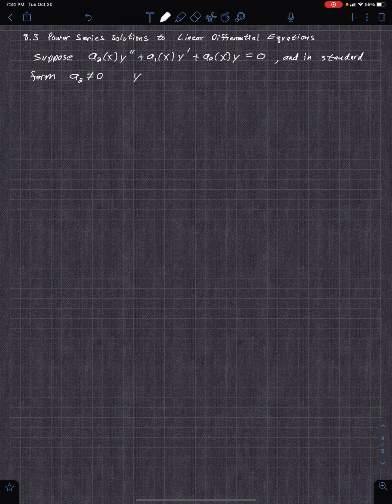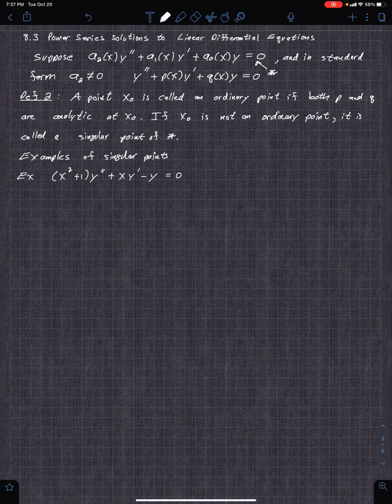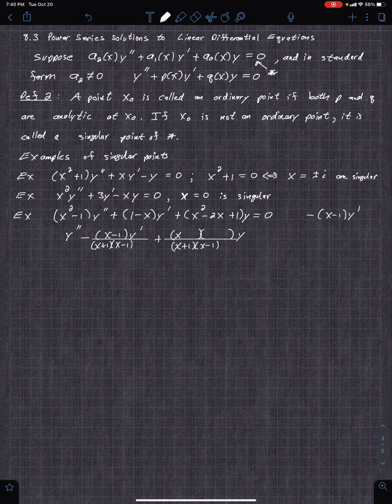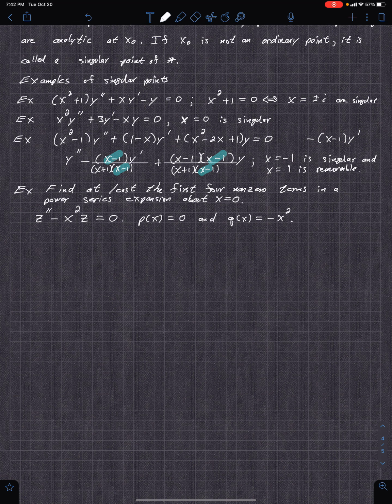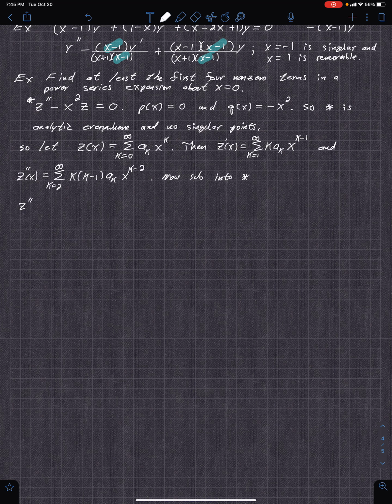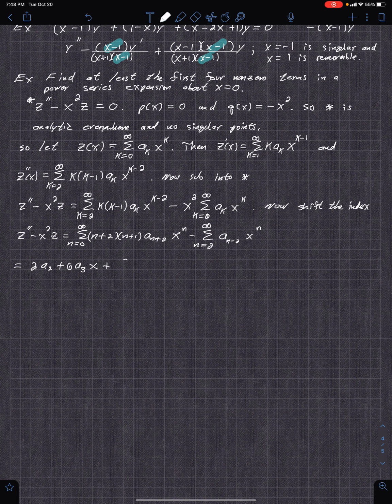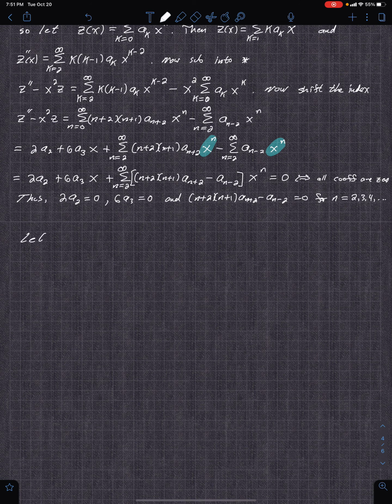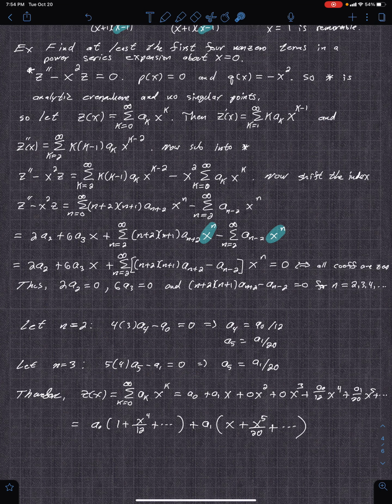Math 85 8 3a